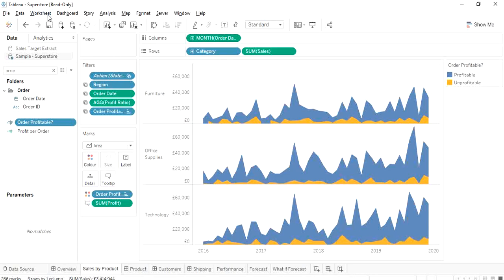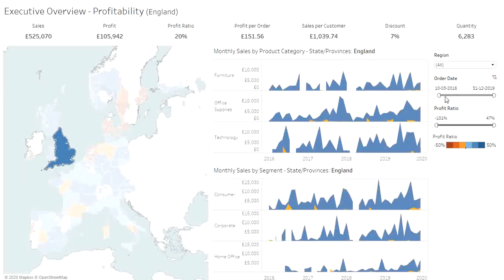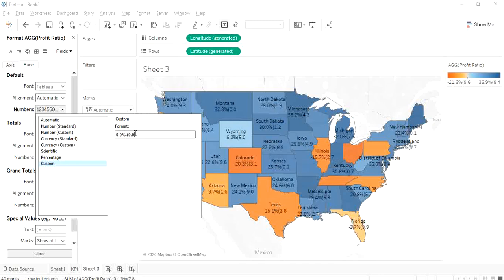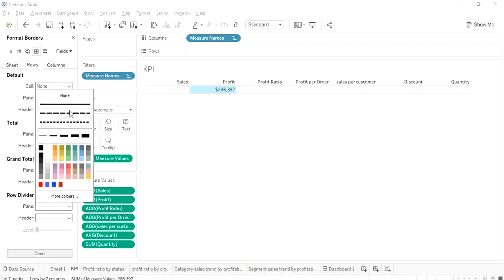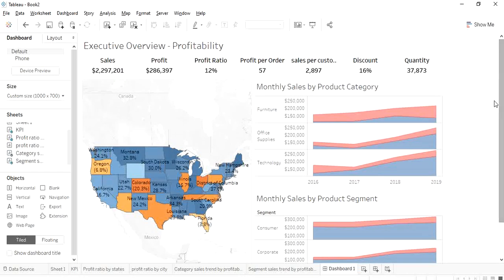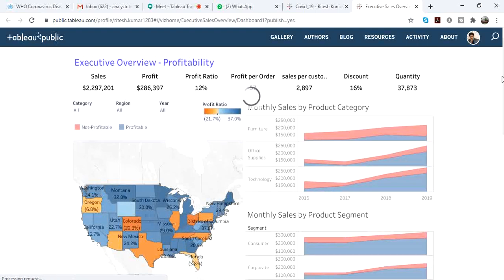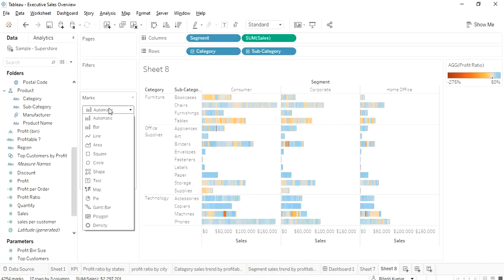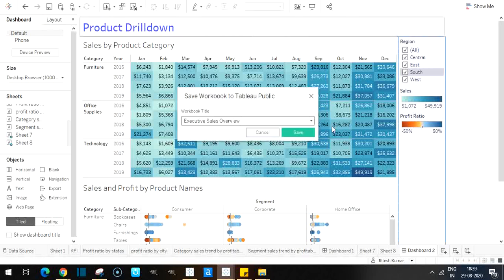29 Aug 2020 Evening Batch- Dashboard Project